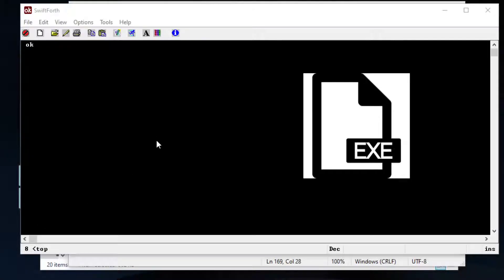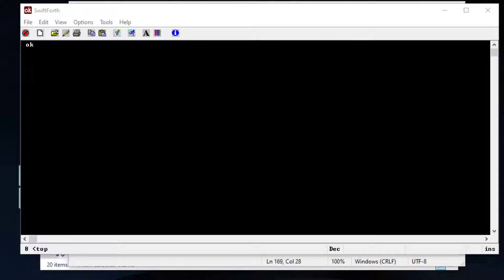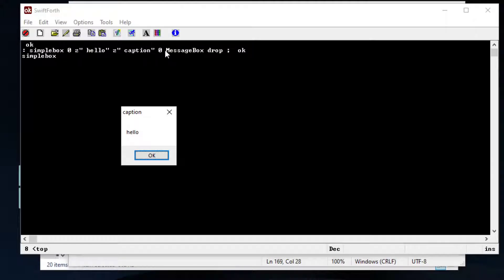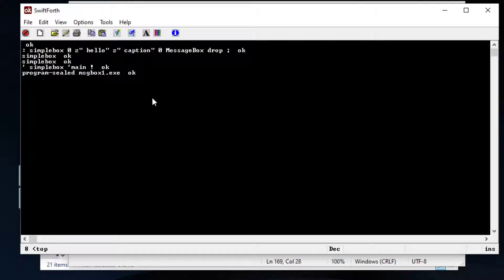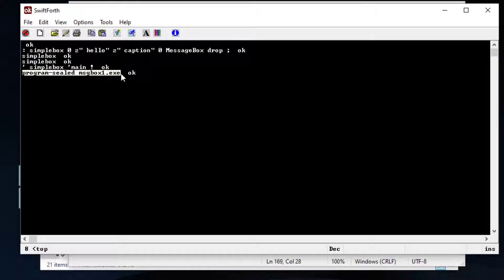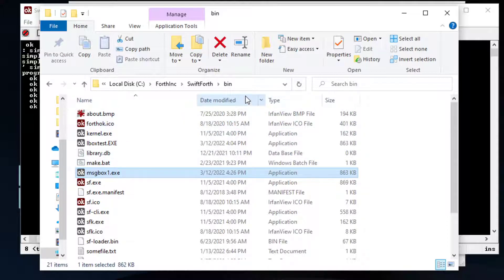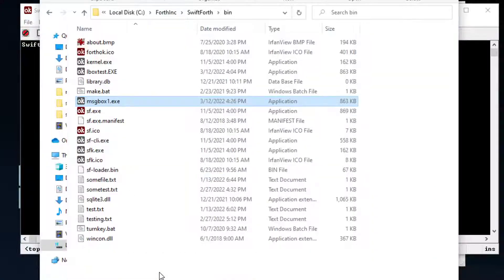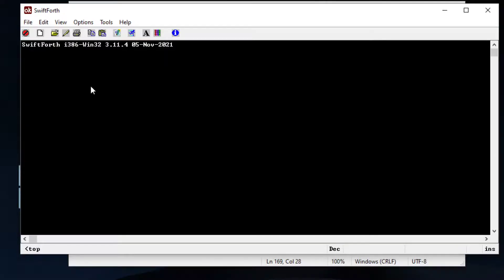How to Create a .EXE file using the Forth Programming Language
How to Create a .EXE file using the Forth Programming Language. Simplest way to create .exe files. No bloatware or complicated setups with forth.